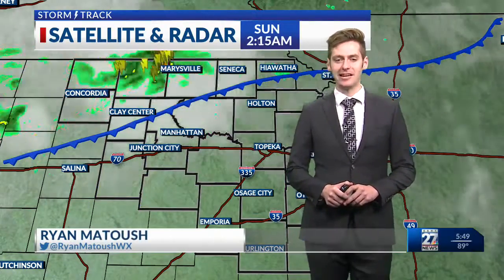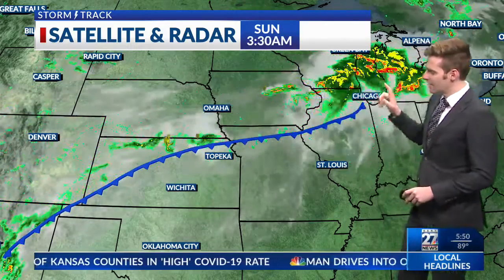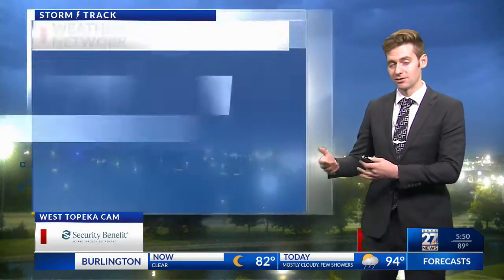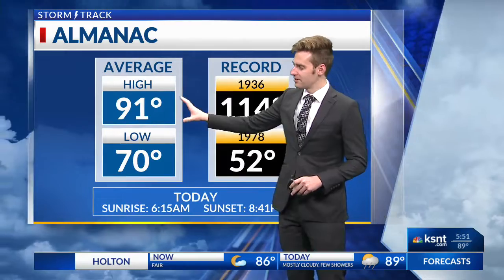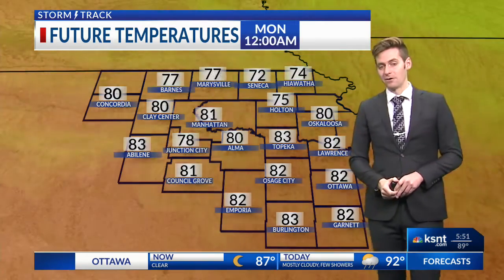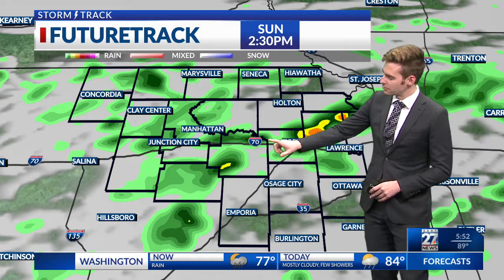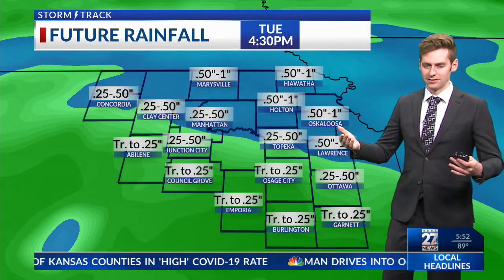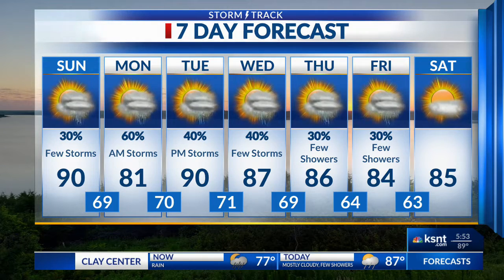Latest Weather Forecast